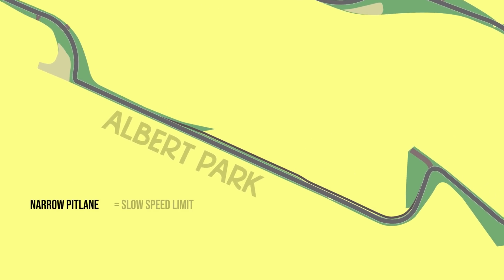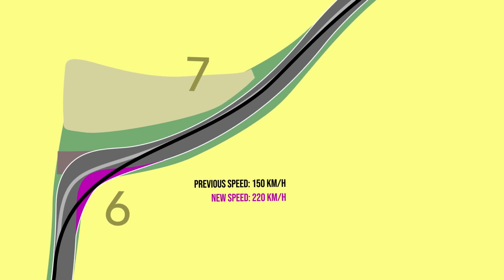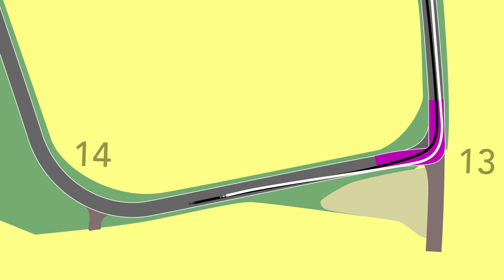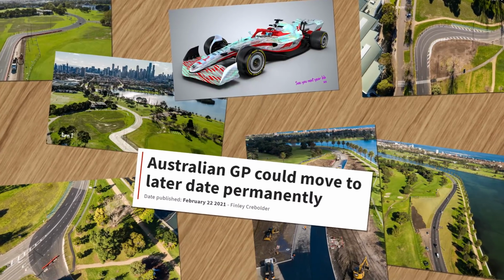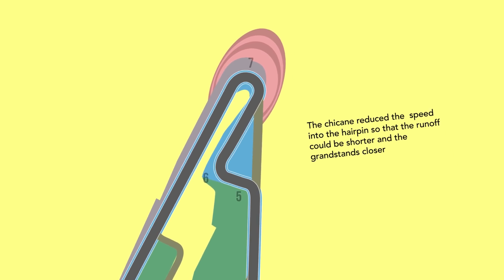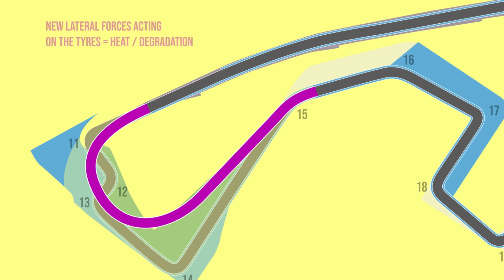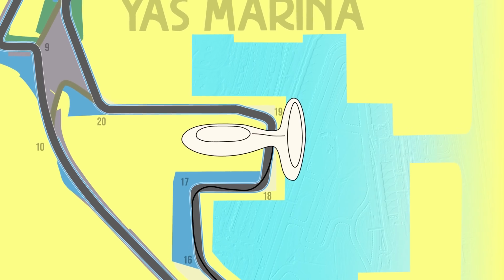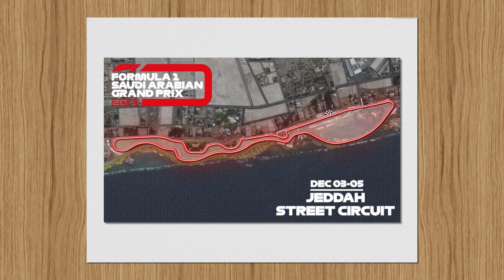Explained: The radical changes to the Abu Dhabi and Australian F1 tracks